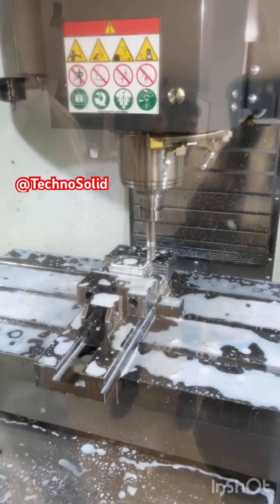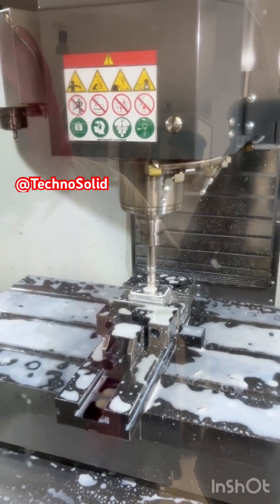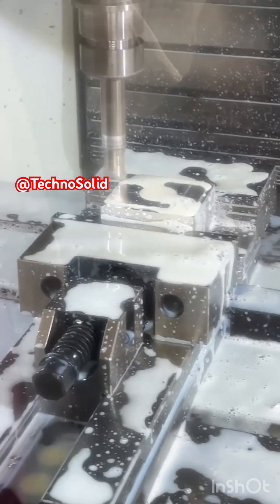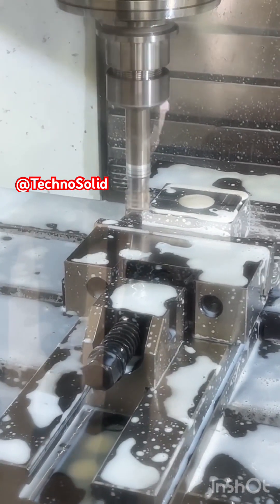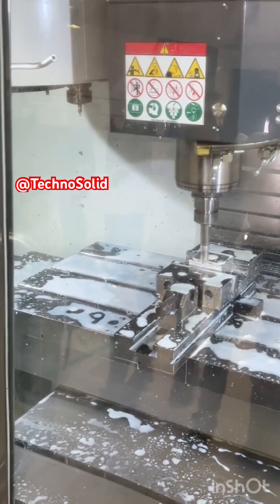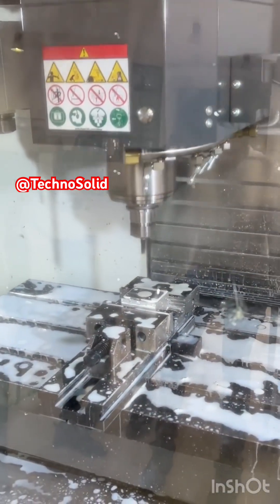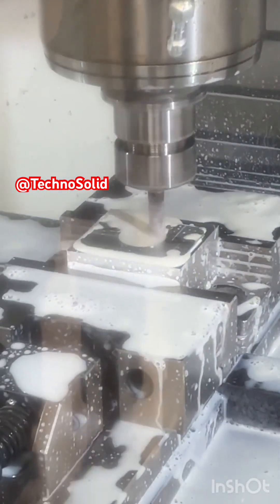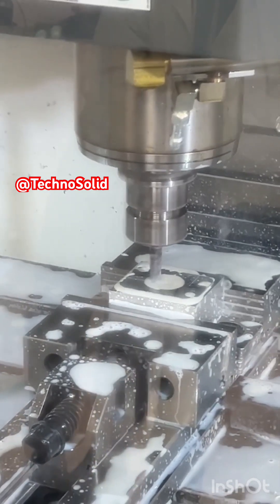Demonstration of CNC Milling on Haas Vf2 3 axis center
Welcome to this demonstration of computer-aided manufacturing using the HAAS VF-2 vertical machining center.
In this video, we will explore the practical steps of CNC milling through three fundamental operations: contouring, pocketing, and drilling.

We begin with an introduction to the machine itself. The HAAS VF-2 is a versatile, high-precision CNC milling machine widely used in both industry and education. Its reliability and accuracy make it an excellent choice for producing complex components, whether in small workshops or in large-scale manufacturing environments.

The first operation shown is contouring. Here, the milling cutter follows the outer profile of the part, creating smooth and precise edges. Contouring is essential when defining the final shape of a component, and it highlights the machine’s ability to translate design geometry into accurate physical form.

Next, we move to pocketing. In this step, the tool removes material from within a defined boundary, producing a recessed cavity. Pocketing is one of the most common milling operations because many mechanical parts require slots, pockets, or recesses to accommodate assembly features or reduce weight.

The third operation is drilling. The spindle advances vertically into the workpiece to create holes with accurate diameters and depths. Drilling is indispensable in almost every machined part, as holes are needed for bolts, screws, pins, or further machining operations.

To complete the demonstration, we take a closer look at the Fanuc G-code program that drives these operations. The code specifies tool paths, feed rates, spindle speeds, and cutting depths. Understanding this link between the program and the machine’s motion is fundamental for any CNC operator or student of manufacturing technology.